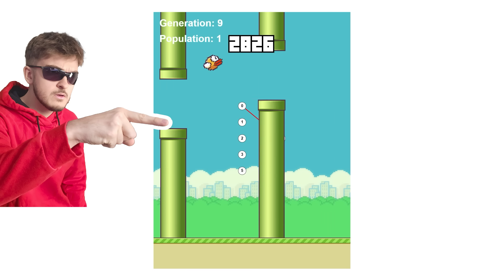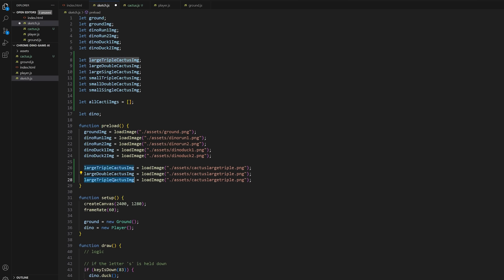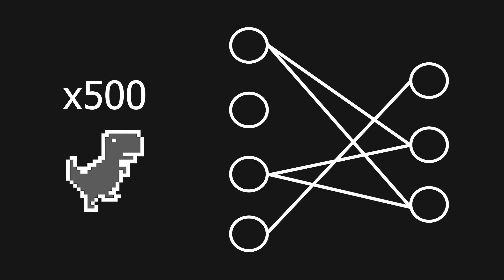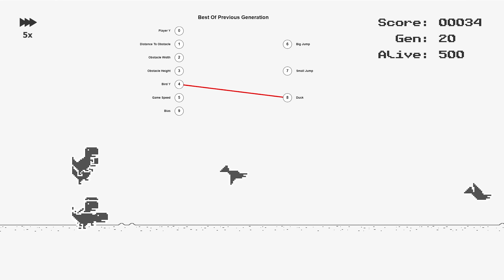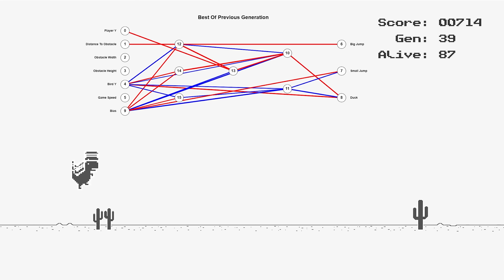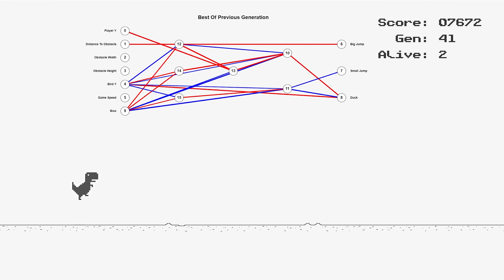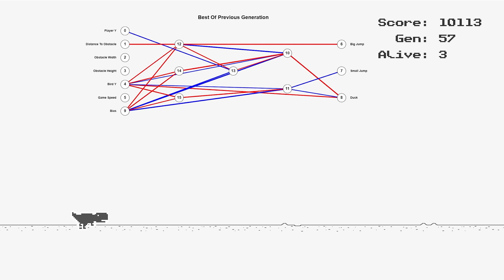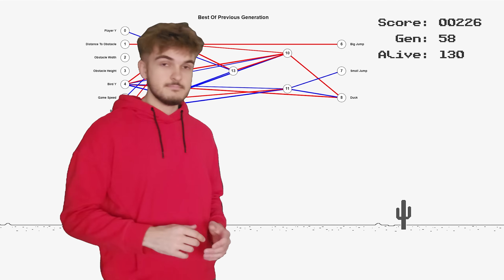AI Learns How To Play The Chrome Dinosaur Game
I coded an AI that learns to play the Chrome Dino Game.

The equipment I use